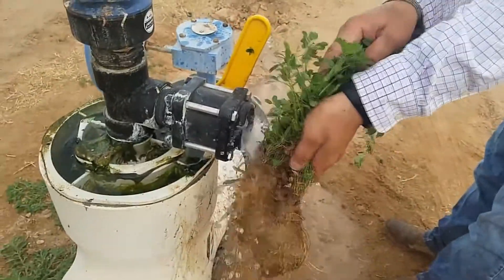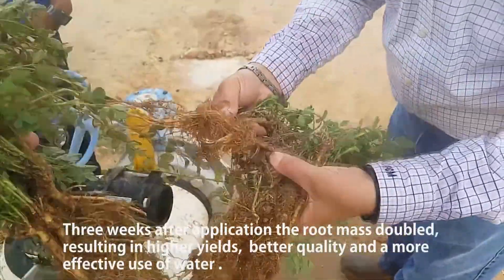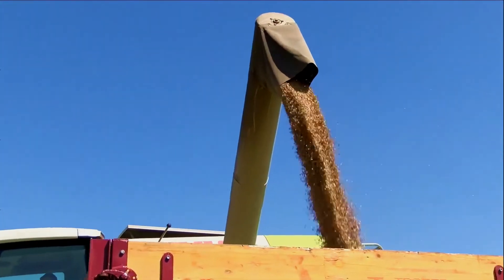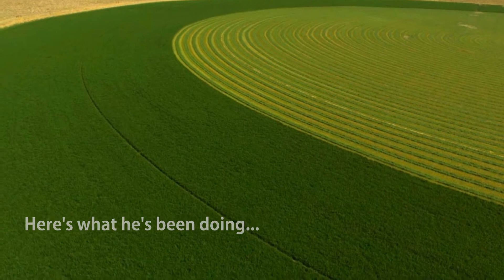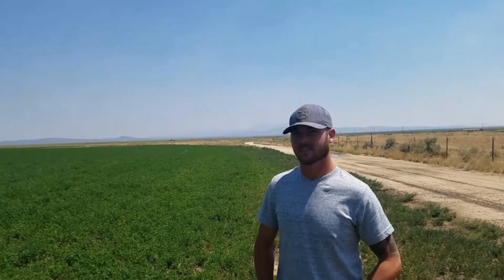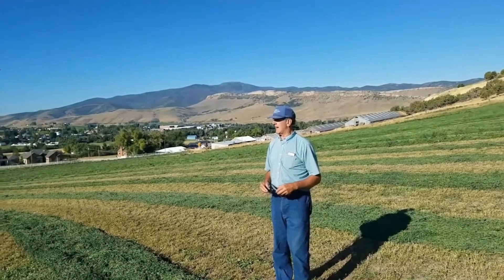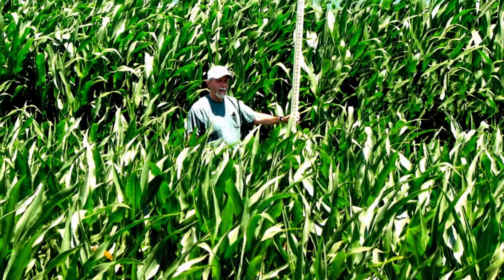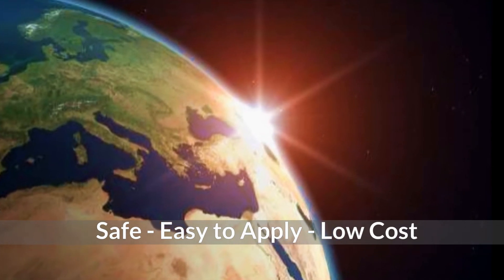ArableONE Introduction | Regenerative Soil Optimizer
ArableONE™ | Regenerative Soil Optimizer

- MAXIMIZE YIELD
- REDUCE WATER USE BY 50%+
- REDUCE SPOILAGE TO 2%
- MAXIMIZE TASTE

100% ECO-FRIENDLY